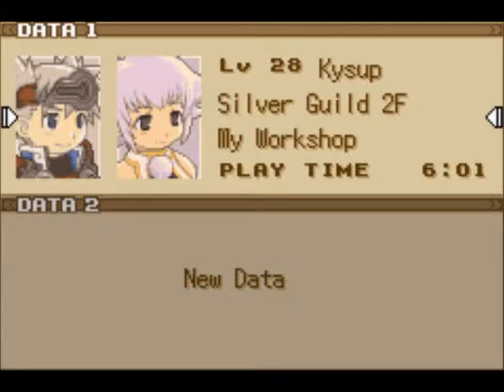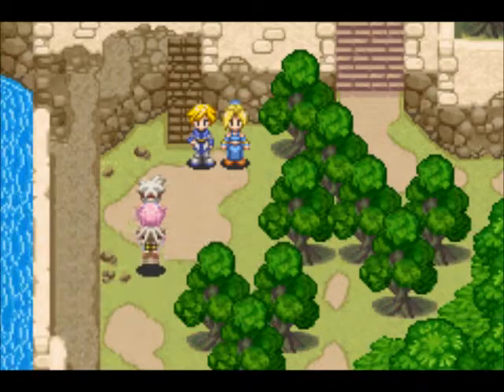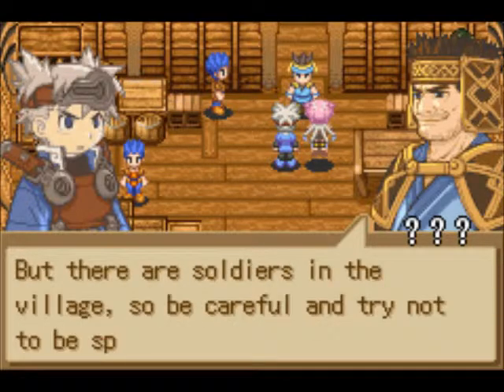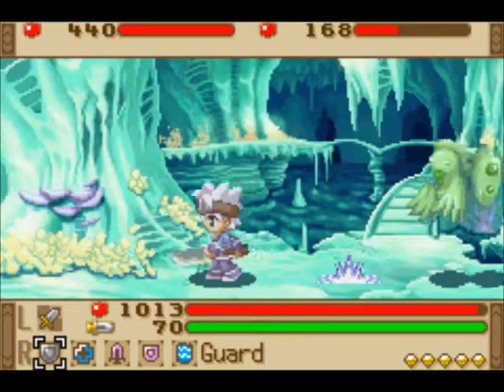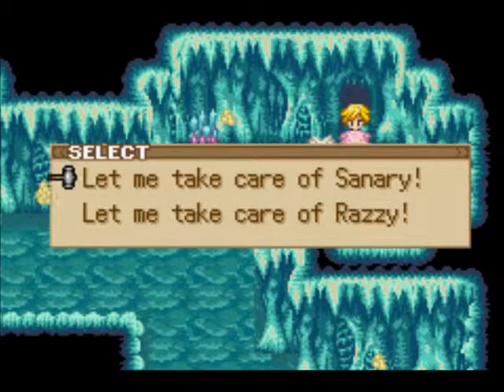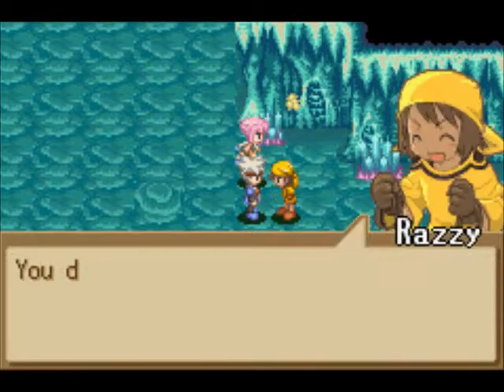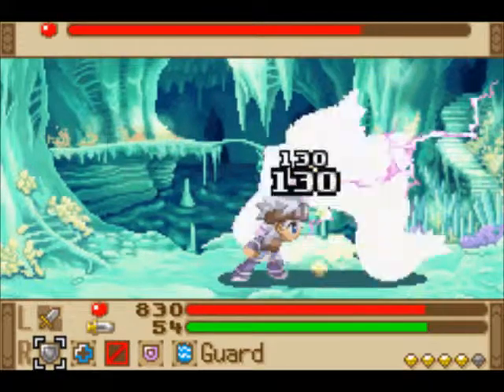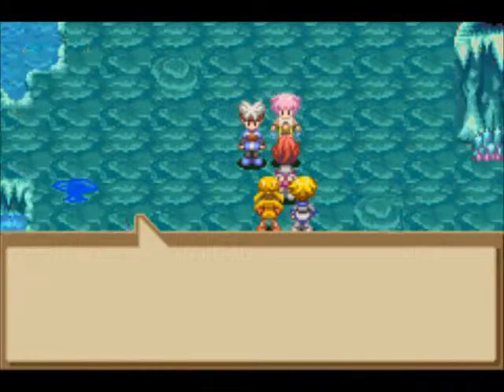Let's Play Summon Night Swordcraft Story Part 18: Triple Time Paradox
Just showing all three ways the outcome can be settled. I thought it was good. There's nearly no difference between the two items you get so no pressure.